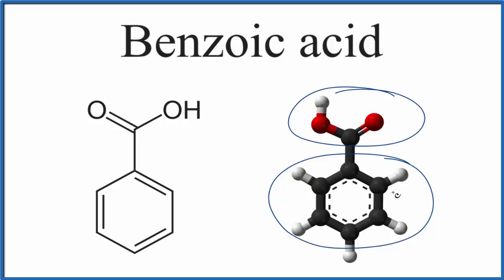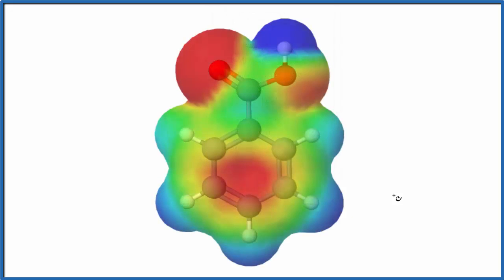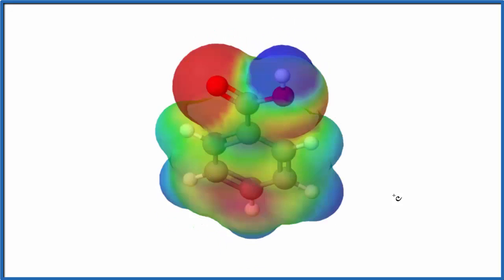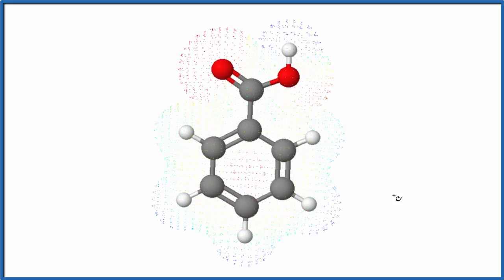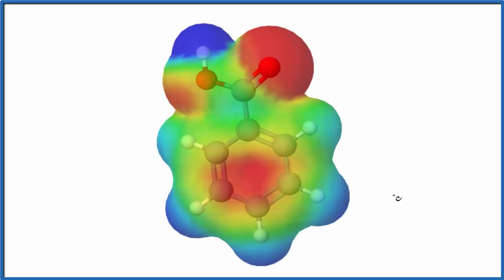Polarity & Solubility of Benzoic acid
The question is whether C6H5COOH (Benzoic acid)  soluble or insoluble in water? We'll also look at the polarity for the Benzoic acid molecule at well to help us understand whether it is soluble or insoluble.

The answer is that C6H5COOH is not very soluble in water at normal temperature. It has a large nonpolar section of the molecule  (the ring) which does not dissolve in water.  At the same time it does have the polar carboxyl group -COOH that is polar and interacts with water.  Because of this it's solubility at lower temperatures is limited (although it is more soluble in water at higher temperatures).

1.7 g/L (0 °C)
2.7 g/L (18 °C)
3.44 g/L (25 °C)
5.51 g/L (40 °C)
21.45 g/L (75 °C)
56.31 g/L (100 °C)

Salts of:
- Group I elements (Li+, Na+, K+, Cs+, Rb+) are
- NH4+ (Ammonium ion) are soluble.
- the nitrate ion (NO3-) are generally soluble.
- of Cl-, Br-, and I- are soluble. Exceptions Ag+, Pb2+, and (Hg2)2+
- most sulfates are soluble. Exceptions: Ba2+, Ca2+, Pb2+, Ag+, Sr2+
- most hydroxide salts are only slightly soluble. Exceptions: NH4+, Li+, Na+, K+
- most carbonates (CO32-) are insoluble. Exceptions: Group 1 and NH4+

Note: Rules at the top supersede any lower rules.